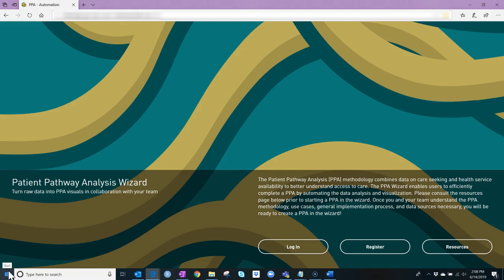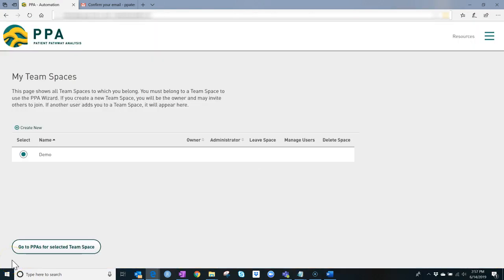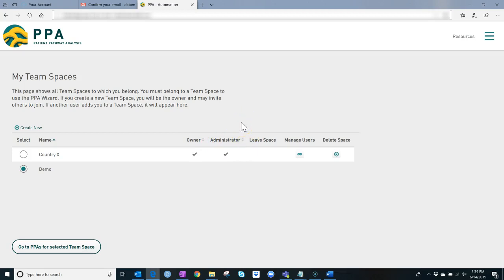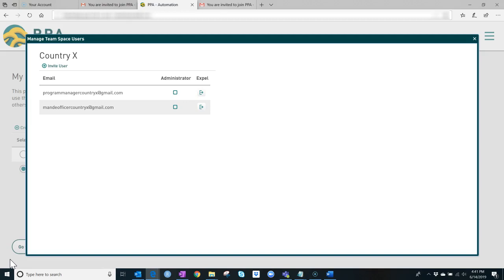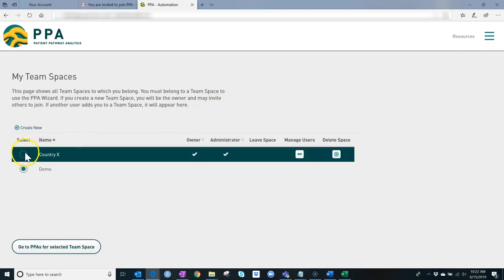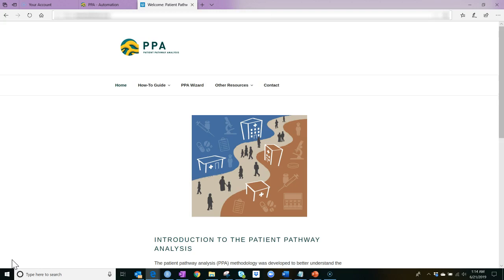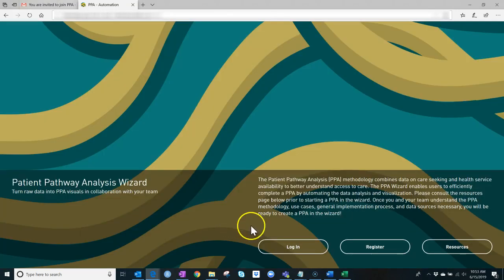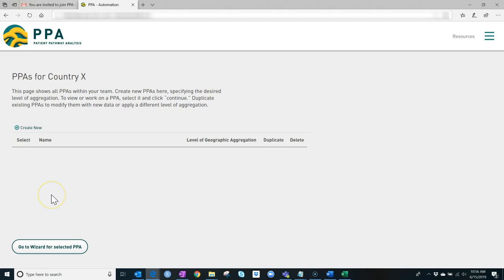Getting Set Up in the PPA Wizard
This video walks through several of the setup features of the PPA Wizard.

These features include:
- Building Teams
- Inviting Users to Teams
- Different Roles within a Wizard Team (e.g. administrator, owner)
- The Wizard data sources library